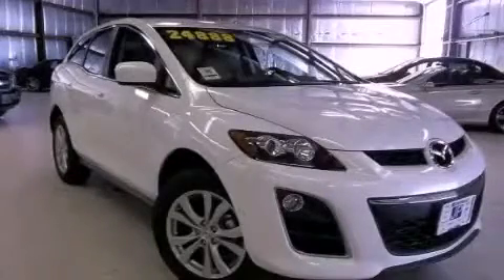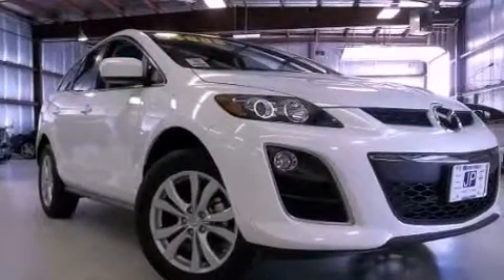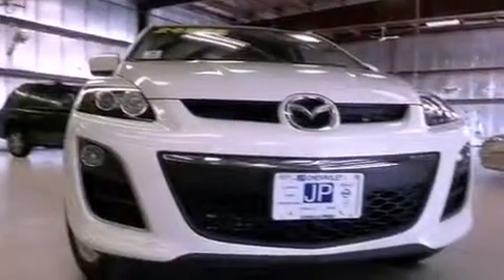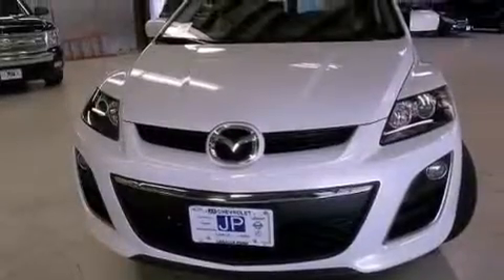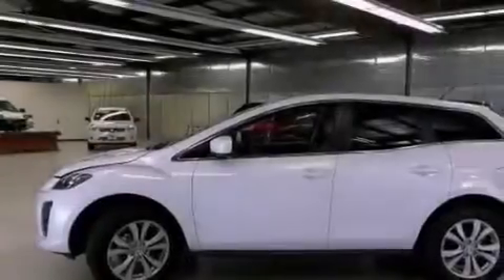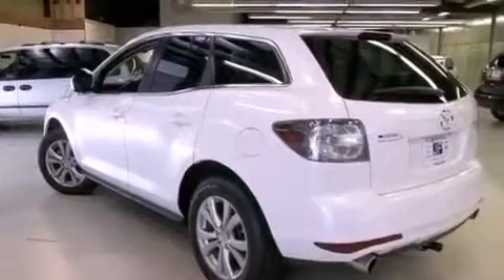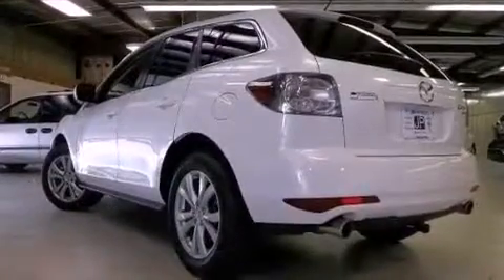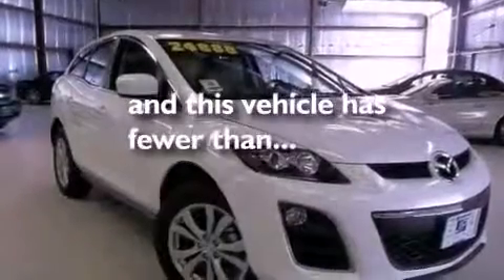2010 Mazda CX-9 Peru IL 61354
Year : 2010
 Make : Mazda
 Model : CX-9
 Engine : Gas V6 3.7L/227.4
 Trans . : Automatic
 Exterior : Crystal White Pearl Mica
 Miles : 21,054
 Interior : Sand